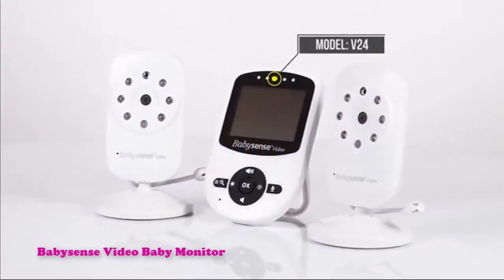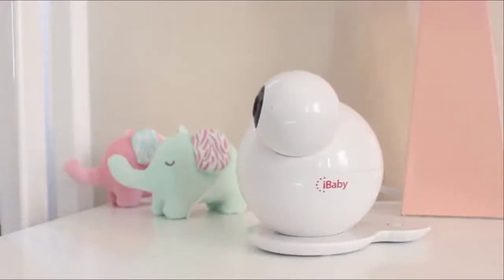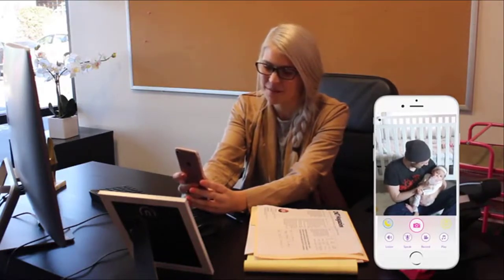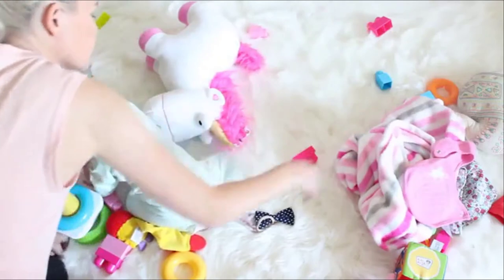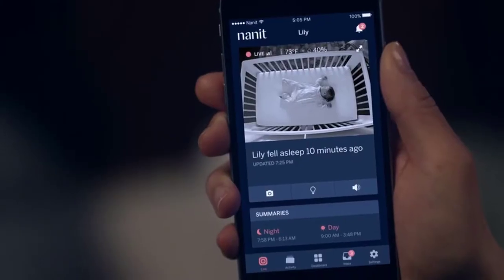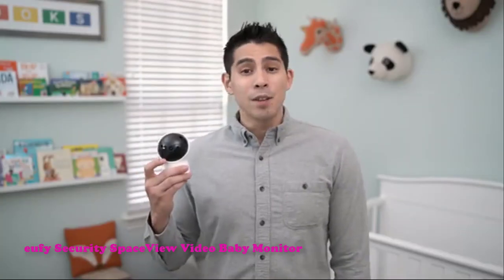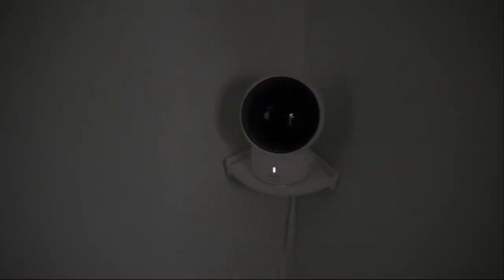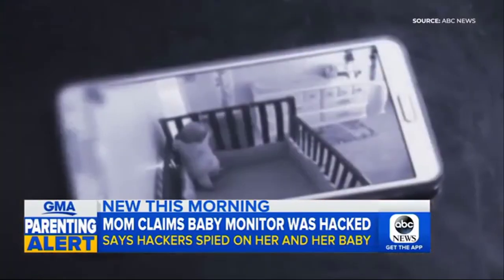Top: 5 Best Baby Monitor For All Time || Monitor The Sounds And Movements Of Your Kids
In this video we show the monitor to save your child for any trouble as well as you may stay without tension. just try to review anytime.

#1.Babysense Video Baby Monitor with Digital Camera

#2.iBaby M7 Baby Monitor 1080P with Thousands of lullabies & Bed Stories

#3.Motorola MBP36XL Video Baby Monitor PanTiltZoom 5 Color Screen with Portable Rechargeable Camera

#4.Nanit Smart Baby Monitor and Wall Mount - Camera with HD Video & Audio

#5., eufy Security SpaceView Video Baby Monitor